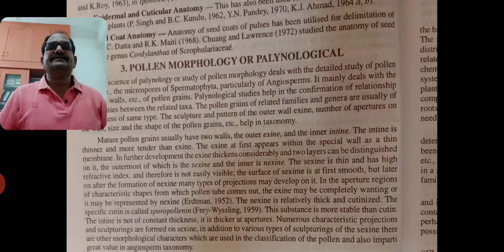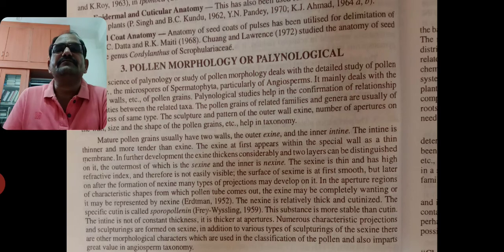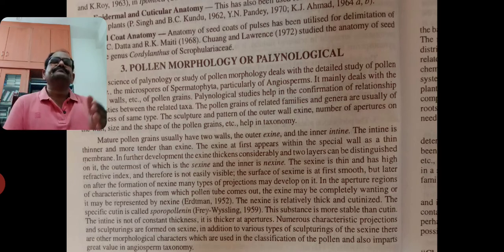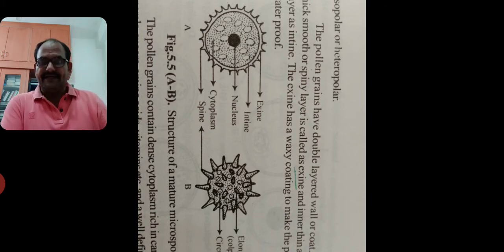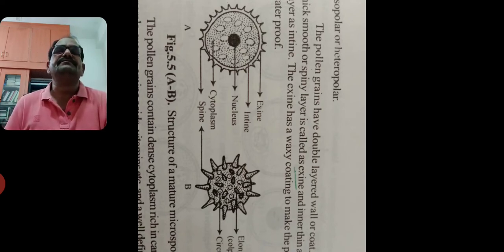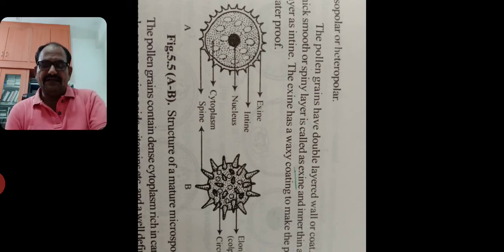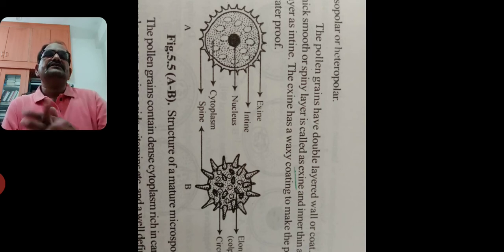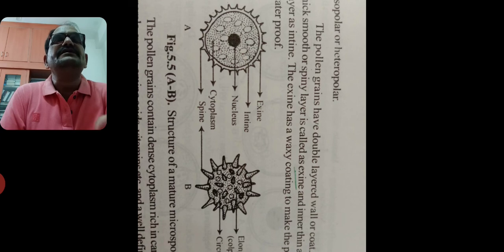August 31, 2020